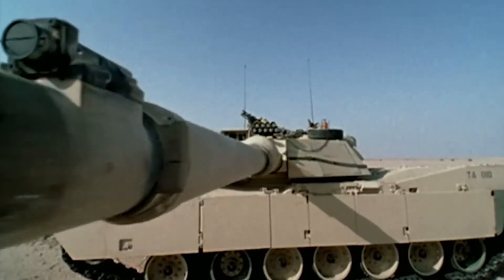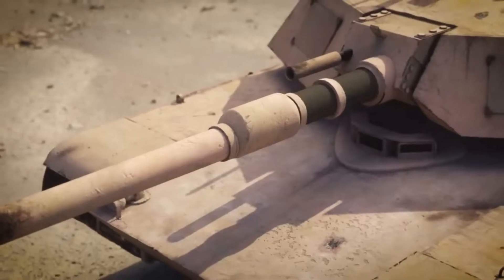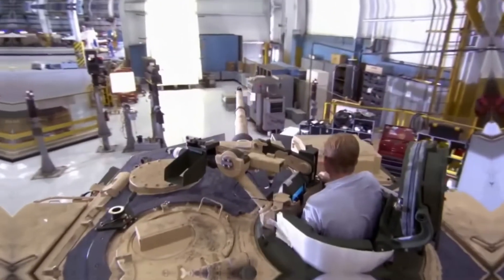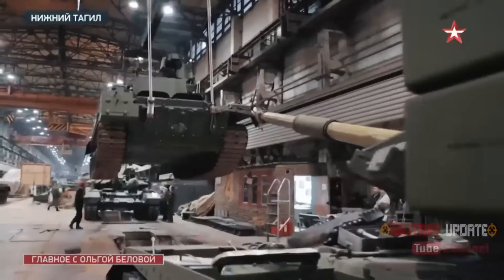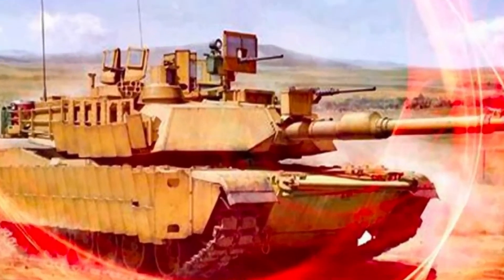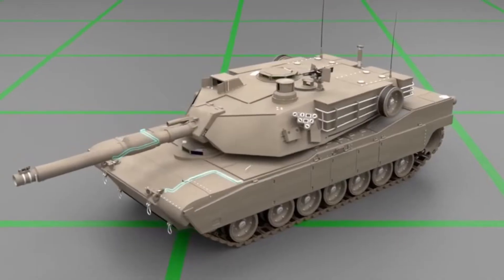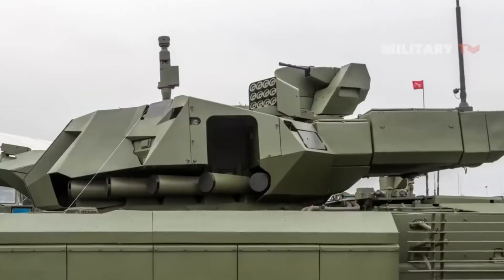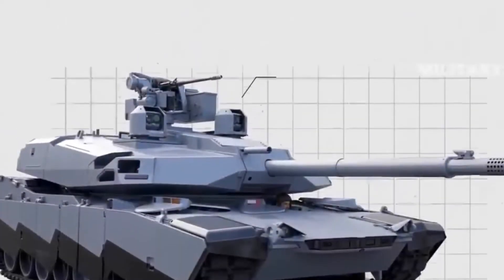Why Do Modern Tanks Have Short Traps?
In this insightful video, we explore the design choices behind modern tanks, specifically focusing on why they have short tracks. Discover the engineering, strategic, and tactical reasons that influence this crucial aspect of tank design.

The video provides an overview of the importance of tracks in tank design and their evolution over time. We dive into the engineering principles behind the use of short tracks on modern tanks and discuss the strategic benefits in various combat scenarios and terrains. You'll also learn how short tracks improve maneuverability, speed, and operational effectiveness. Furthermore, we compare modern tank tracks with those of older models to highlight the advancements made in tank technology.

Short tracks contribute to better mobility in different terrains, minimize the tank's exposure to enemy fire, and offer maintenance benefits, all while enhancing overall combat efficiency. Understanding these design choices helps shed light on the advancements in military technology and the strategic thinking behind modern armored warfare.

How do you think short tracks impact the performance of modern tanks? What are the potential drawbacks of this design choice?